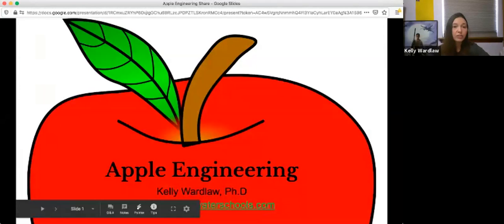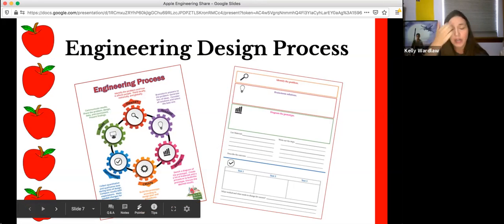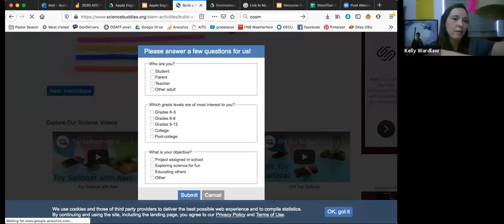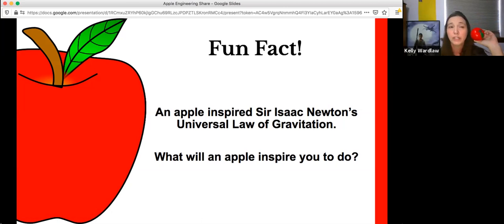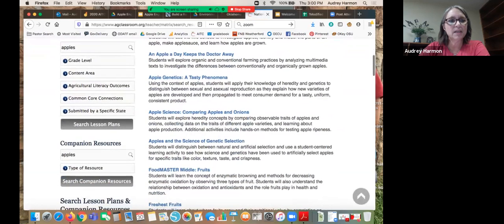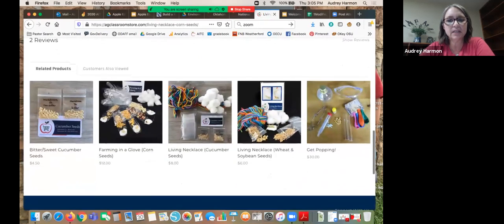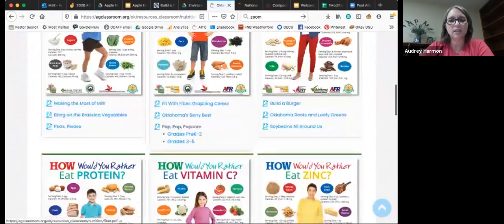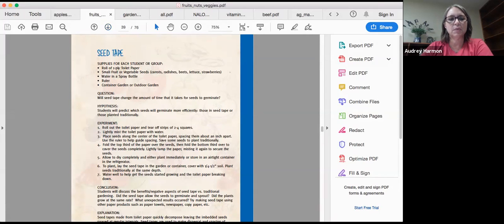July 30 2:30-3:20 PM: Kelly Wardlaw: Apple Engineering